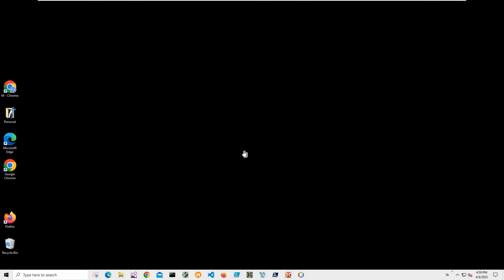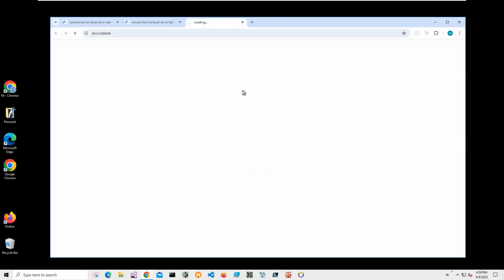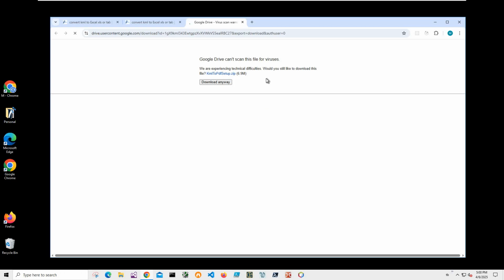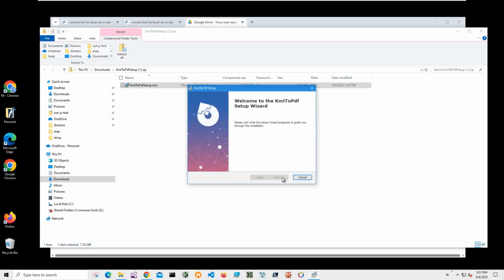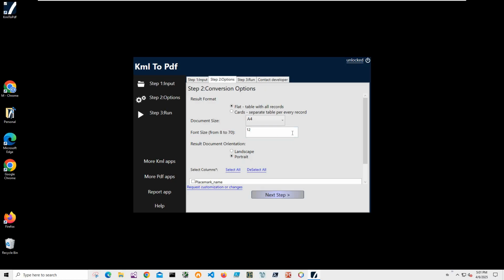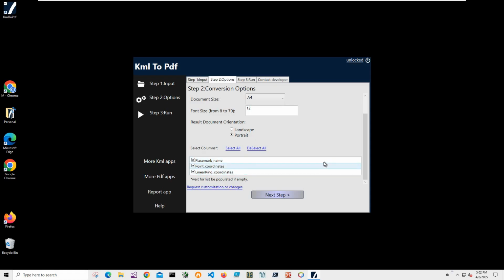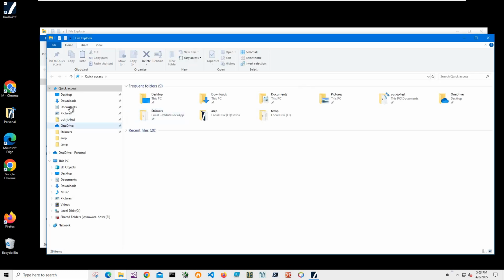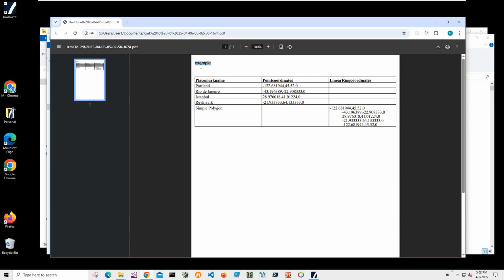Kml to Pdf